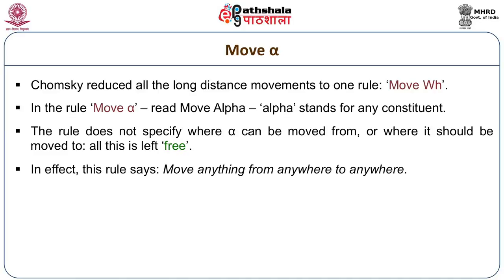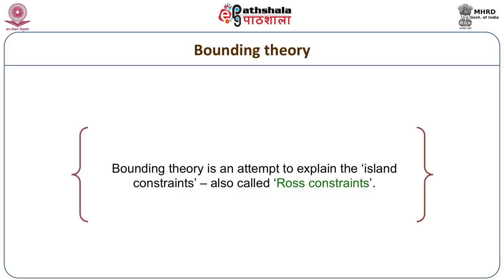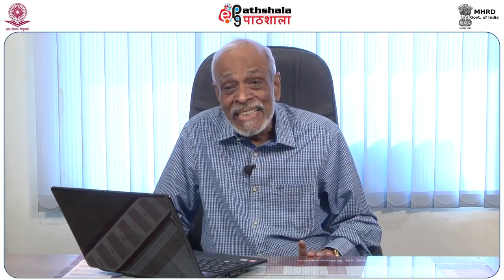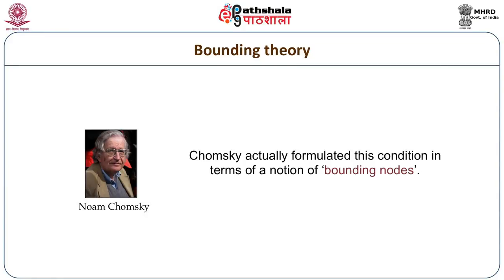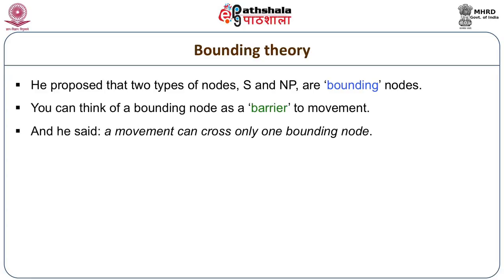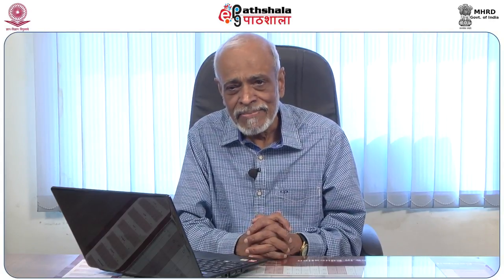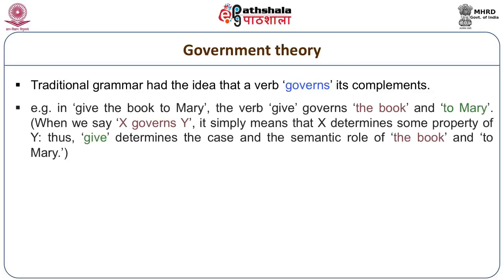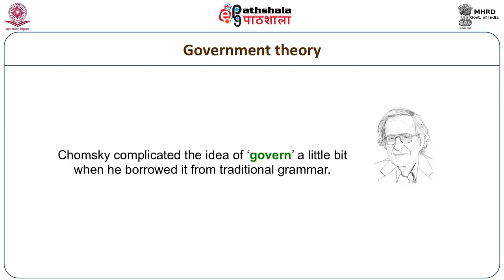The Theory of Government and Binding - 2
Subject:Linguistics
Paper: Advanced syntax